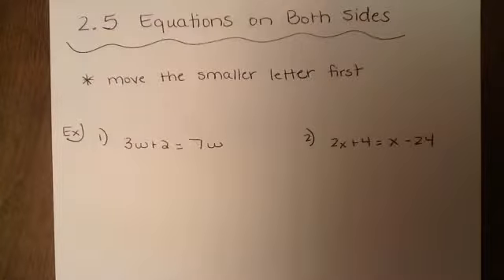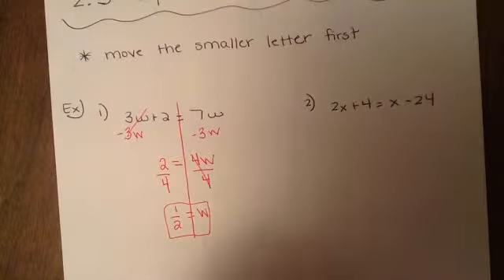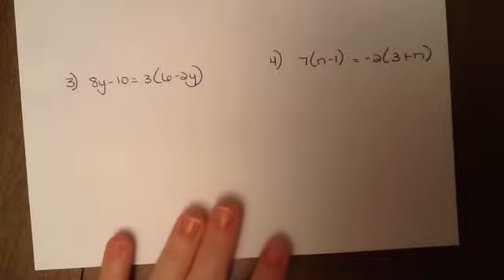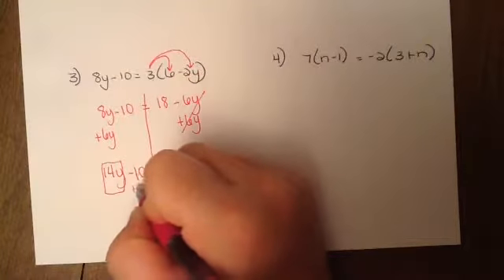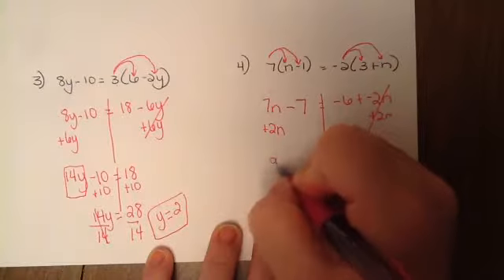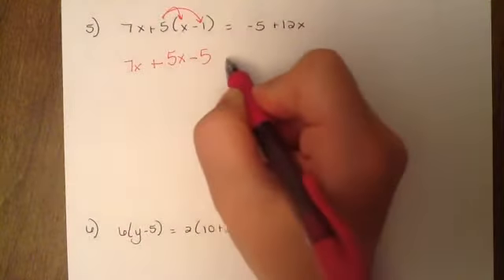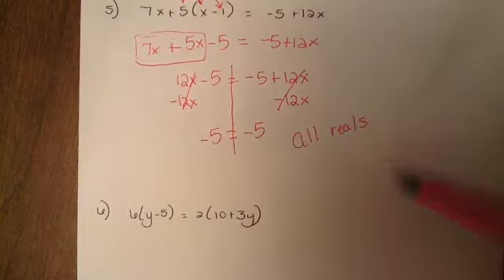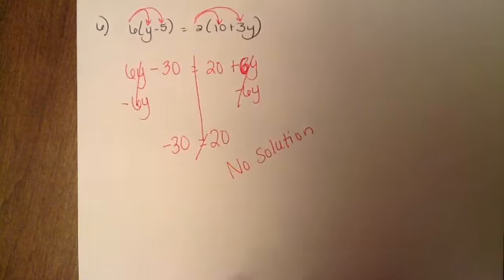2.5 equations with variables on both sides